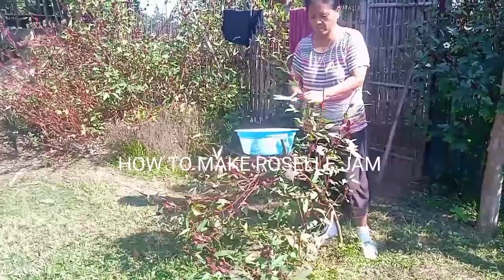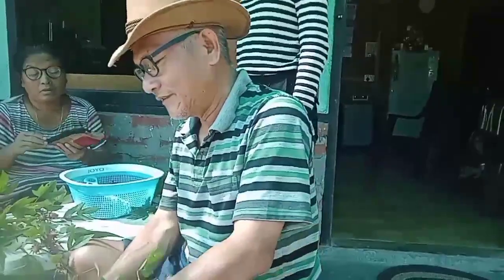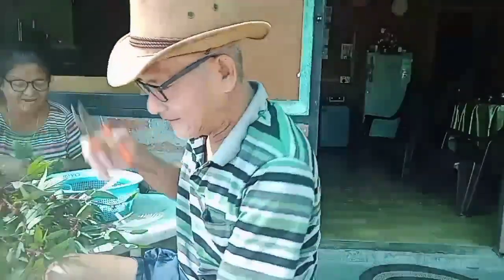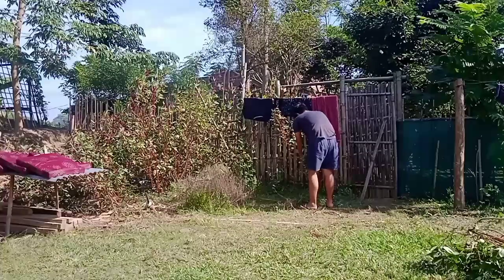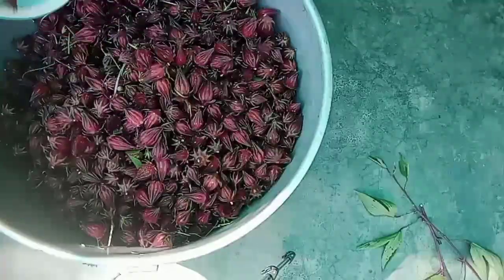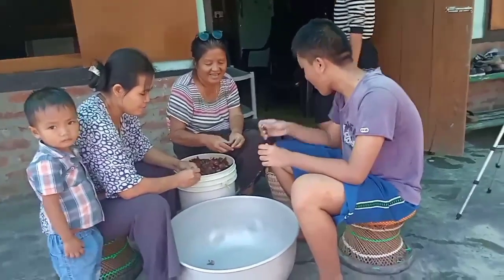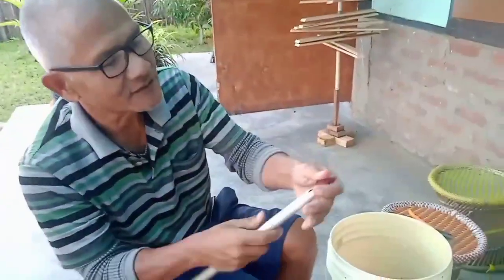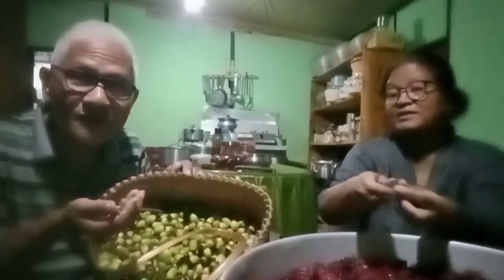Home made Roselle Jam